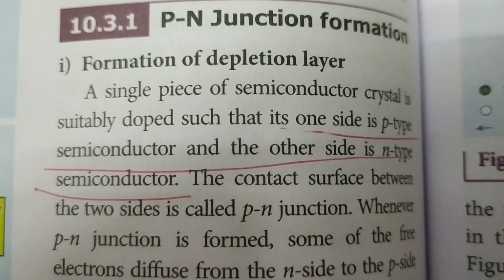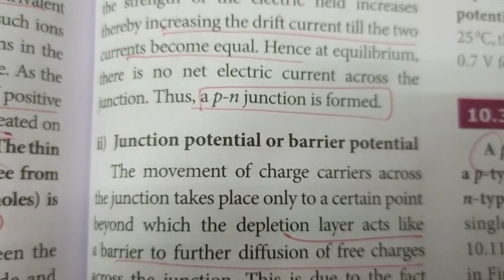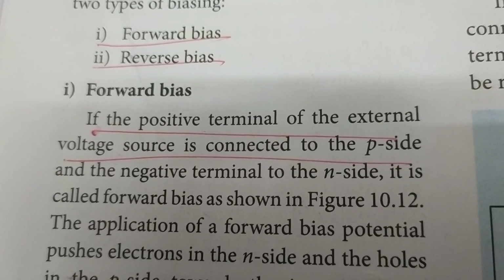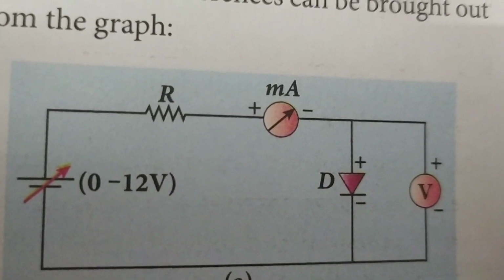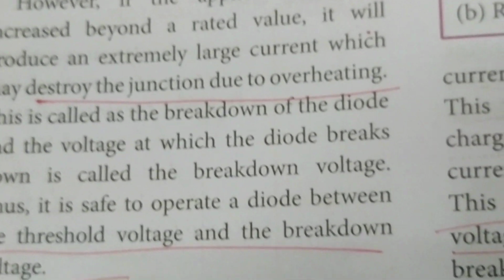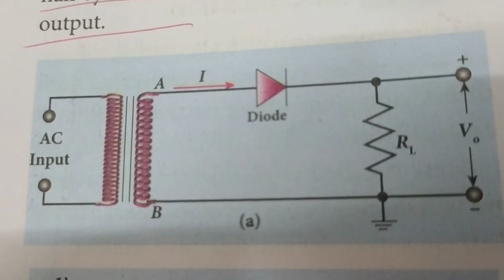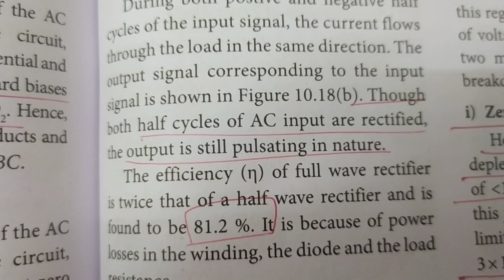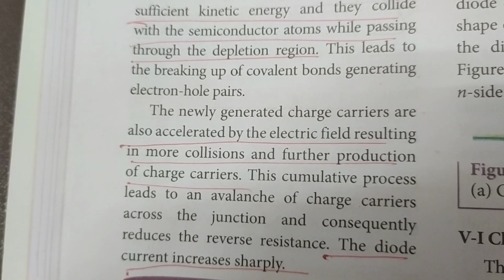12th electronics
Diodes